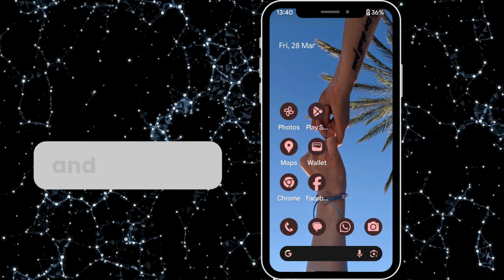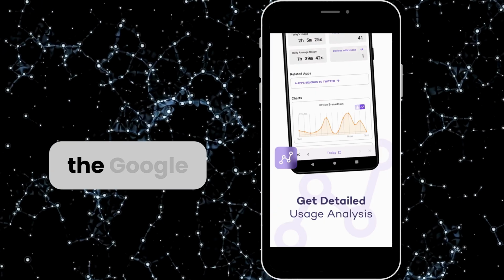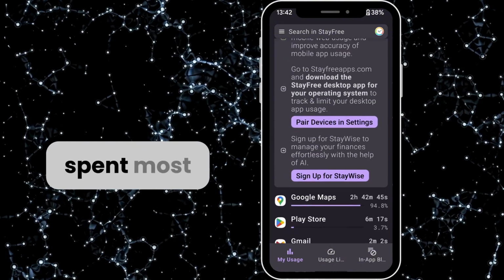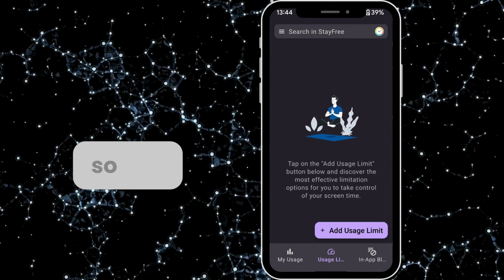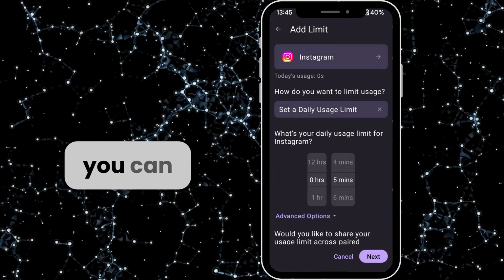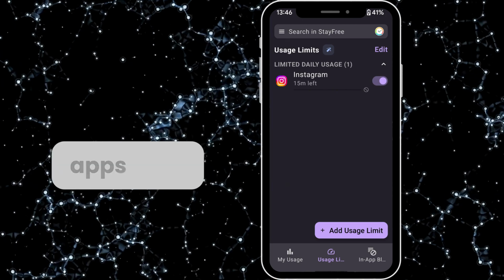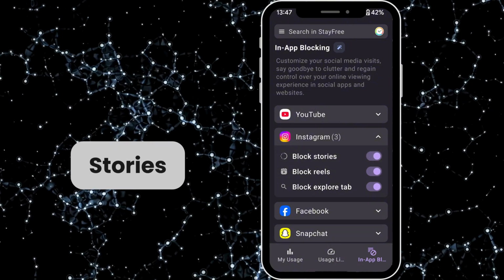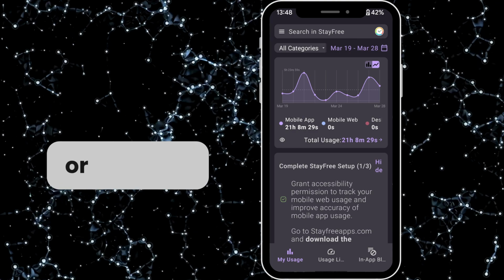How to Track & Limit Screen Time on Android | StayFree App Usage Tracker Tutorial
In this video, I’ll show you how to use the StayFree app to monitor your phone usage, set app limits, and take control of your screen time on Android. If you're looking to be more productive, reduce distractions, or just track how much time you spend on certain apps, StayFree is the perfect tool for you!

🌟 What you’ll learn in this tutorial:

How to download and install StayFree on your Android phone

How to set up app usage tracking and monitor your phone usage habits

How to set time limits for individual apps to reduce distractions

How to block apps to help you stay focused and improve productivity

Customizing the app to fit your personal usage needs

If you struggle with managing your screen time or need help staying productive, StayFree can help you understand and control how much time you spend on apps and notifications. You’ll be able to track your daily and weekly usage and set reminders or time limits to keep your focus in check.